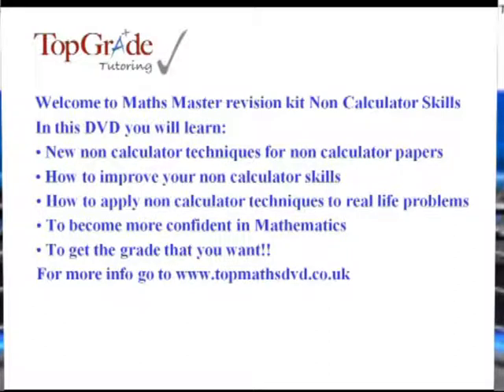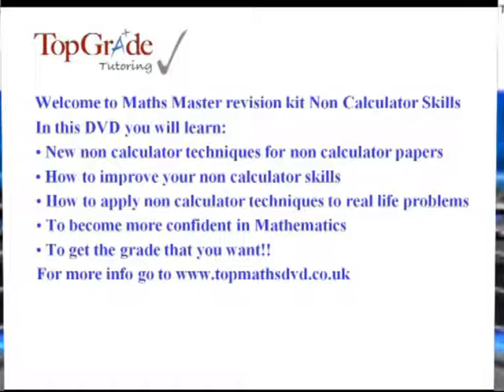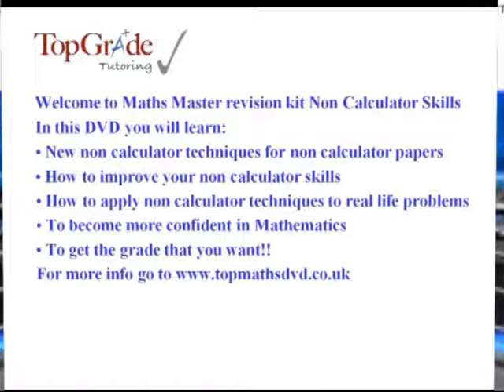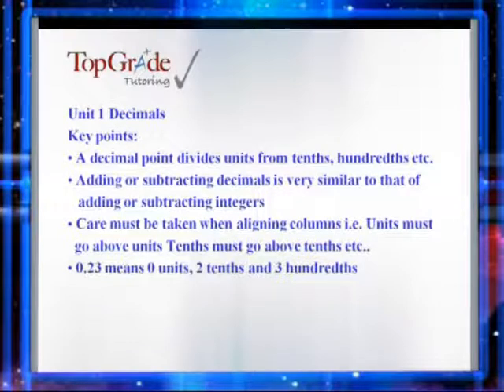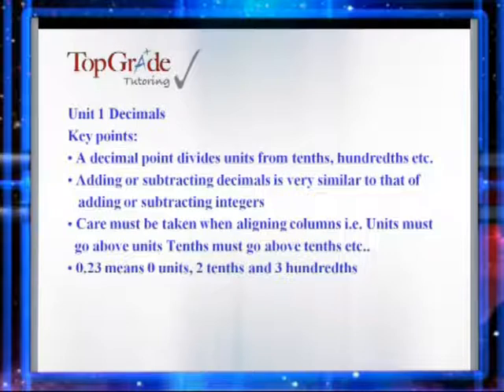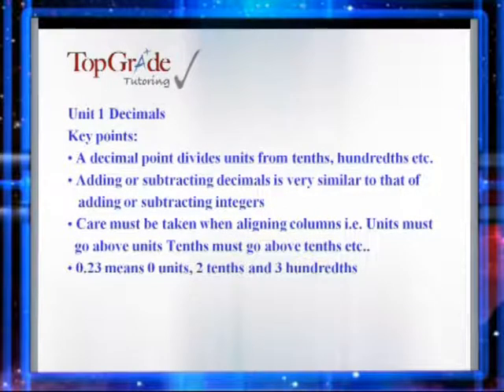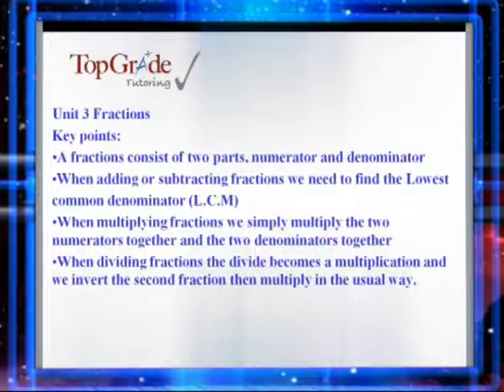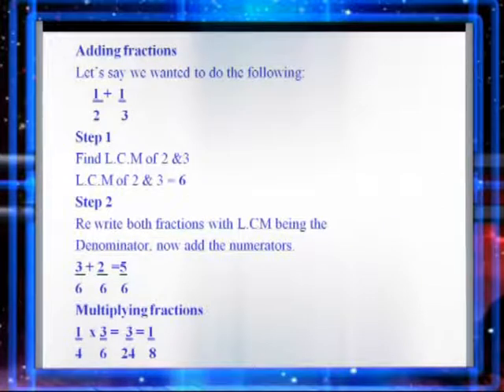SATs & GCSE Maths Non Calculator Skills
Non Calculator Skills DVD For both SAT's and GCSE Level Non Calculator Exam Papers, topics include adding subtrating multiplying and dividing fractions and decimals, percentages and number manipulation